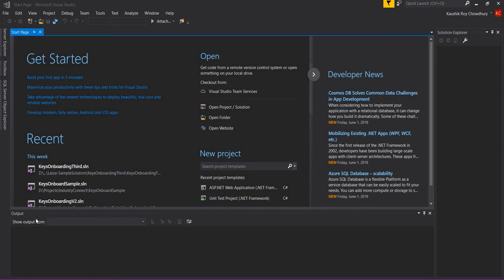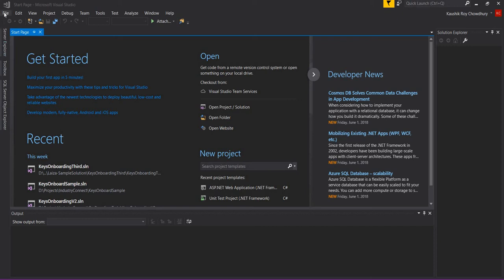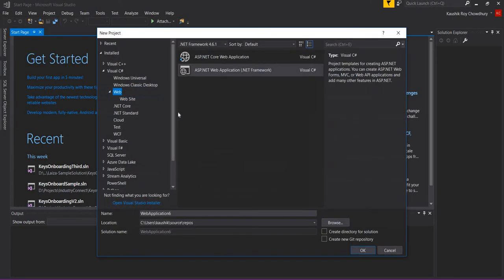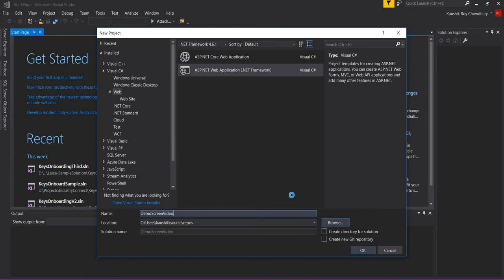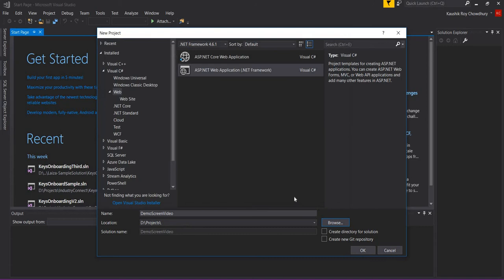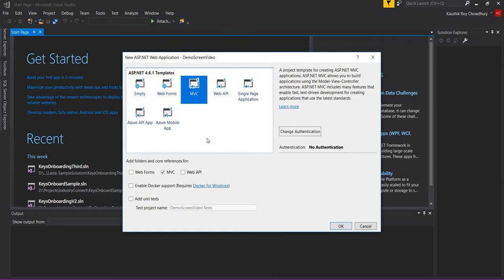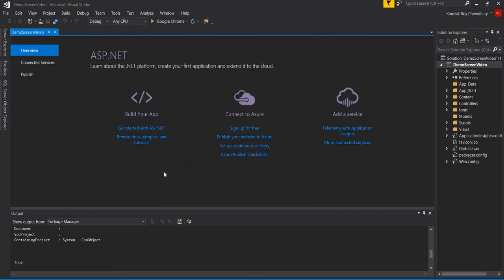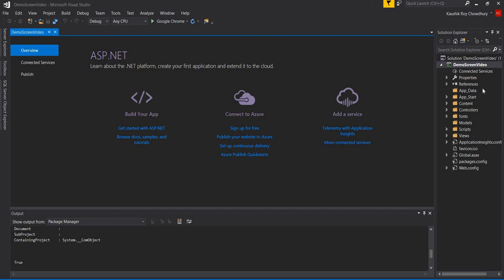How to build your first Youtube tutorial video in 2 minutes using iSpring FreeCam free software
🚀🎓 Next (Unit Testing Blazor ASP.NET 5) -This short video creates an ASP.Net MVC project in Visual Studio to demonstrate the usage of this free software. It uses iSpring Free Cam a free software and easy to use.